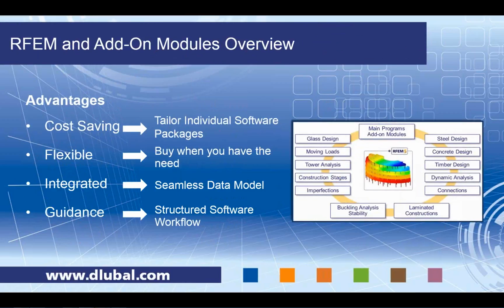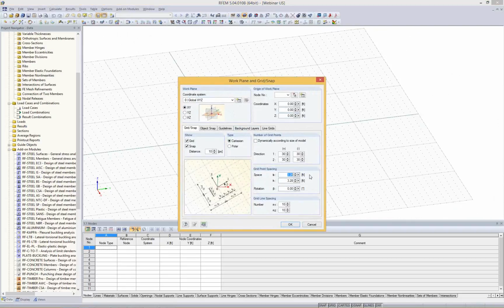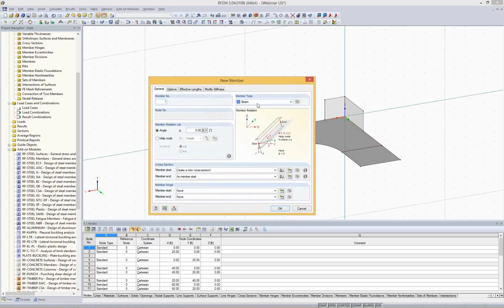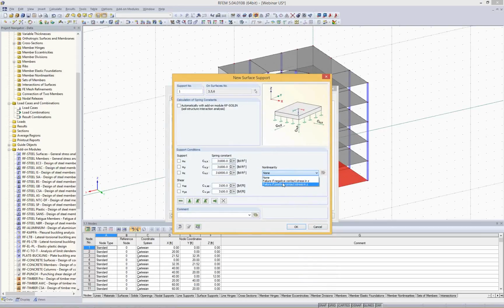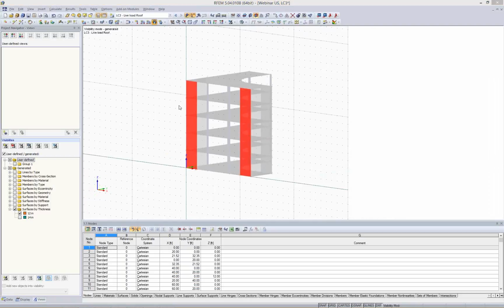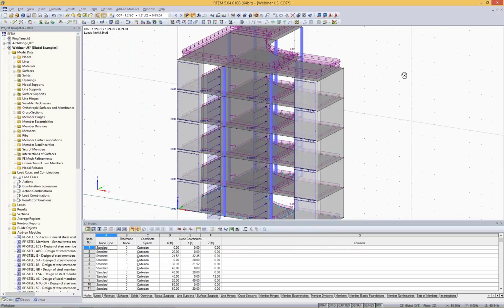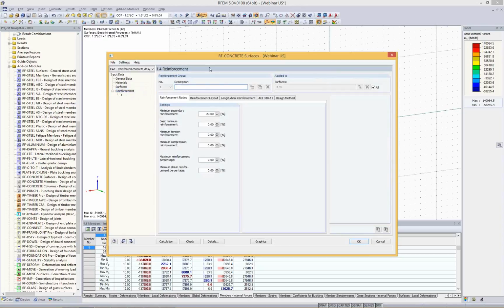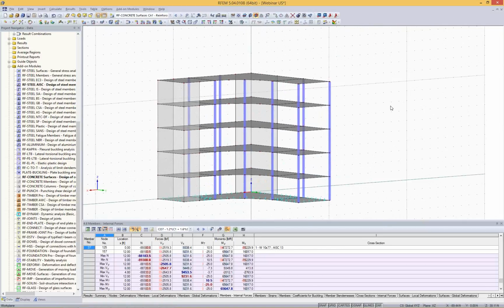Webinar: RFEM 5 - Introduction into Dlubal Software (USA)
Get acquainted with the program RFEM.
RFEM is a powerful 3D FEA program helping structural engineers meet requirements in modern civil engineering. Efficient data input and intuitive handling facilitate modeling of simple and large structures.